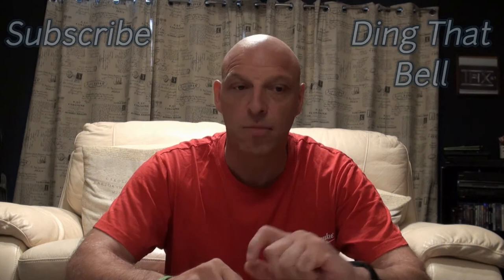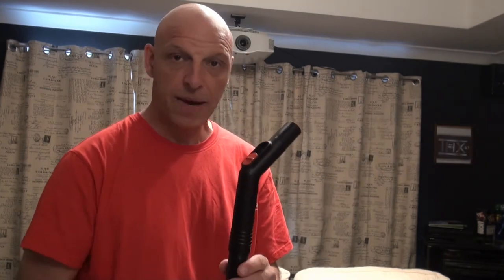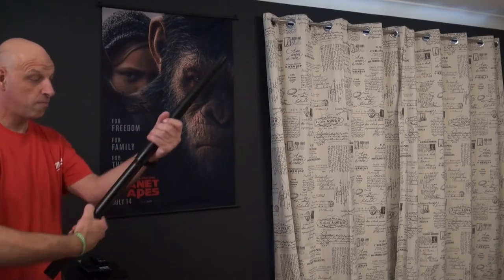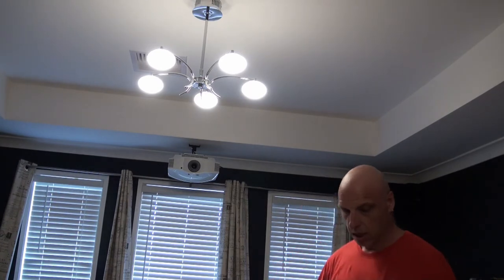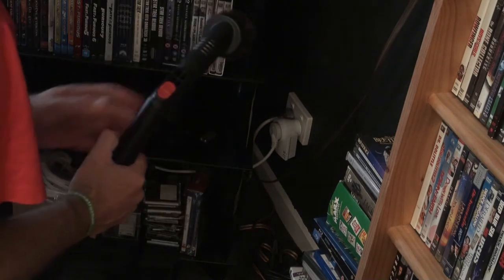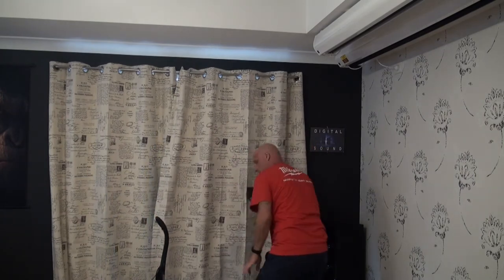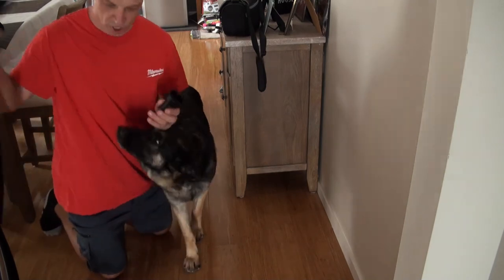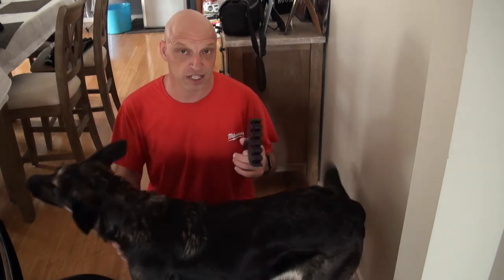KIRBY AVALIR / KIRBY VACUUM :Various Tool various Uses. Are kirby vacuums worth the money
KIRBY AVALIR KIRBY VACUUM DEMONSTRATION : Full  tools in caddie  , various uses to get the most out of your Kirby Home leaning System. Are Kirby Vacuum Cleaner Worth Money
Kirby USA Hose End Suction Blower, color black
Kirby USA Vacuum Tools Attachment Hose, Grey
Genuine USA G6 Kirby Vacuum Cleaner Swivel End
Kirby USA PET HAIR BRUSH ROLL
Kirby UK PET HAIR BRUSH ROLL
Kirby UK Hose
Kirby UK Hose End Suction Blower
Kirby UK Swivel End tool side
In this Kirby vacuum demonstration i will show you how to save money and all the benefits of owning a new Kirby vacuum in 2020 and tool use
The Kirby shampoo system has come on leaps and bounds over th years with the Kirby company improvements with each Kirby Vacuum .